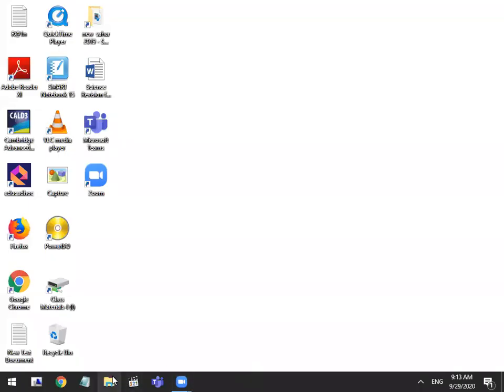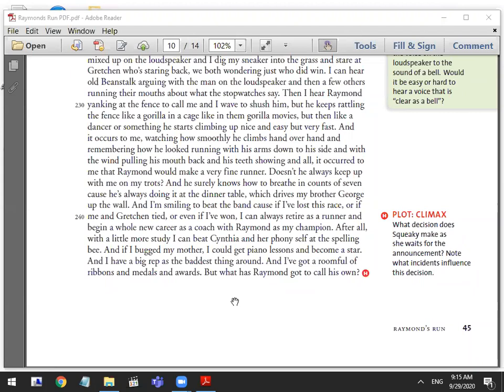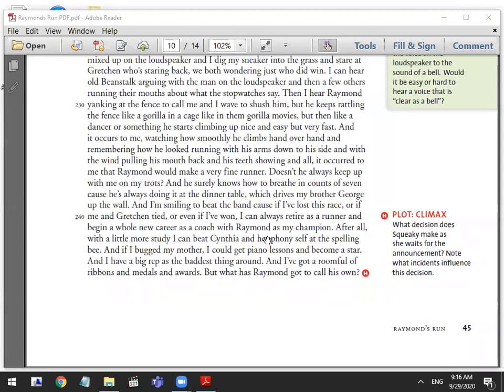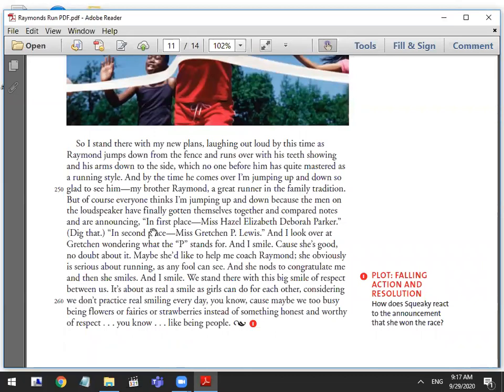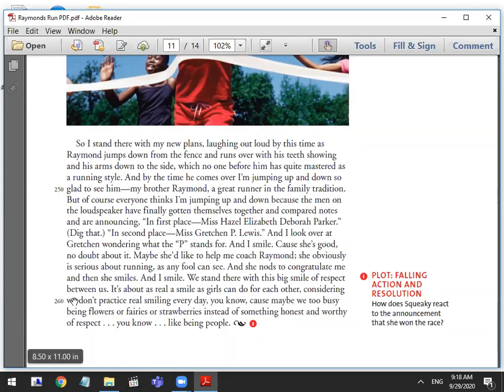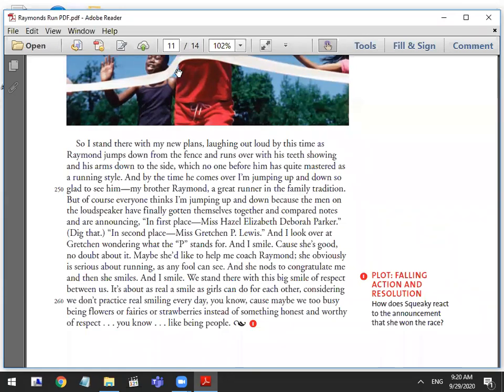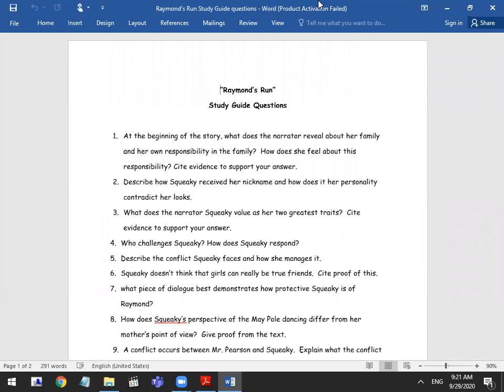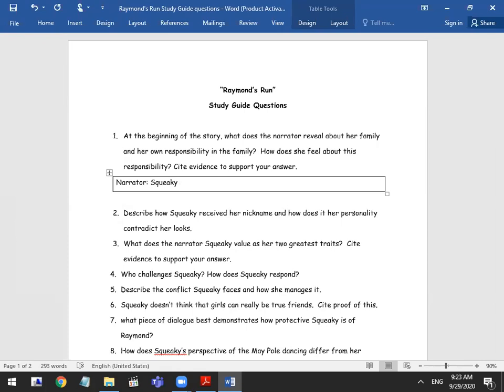00 Sept 29 G8 English